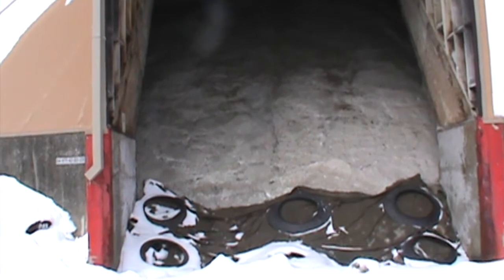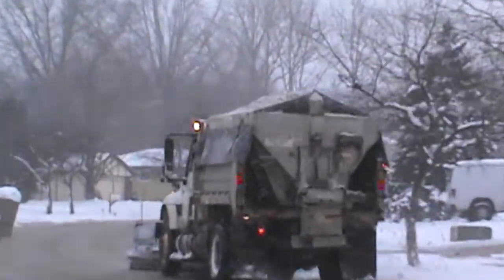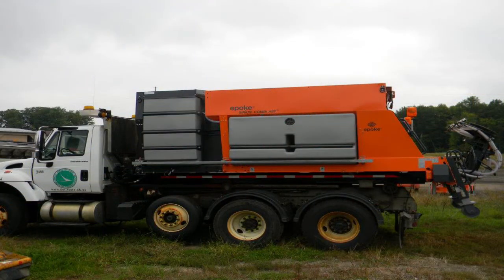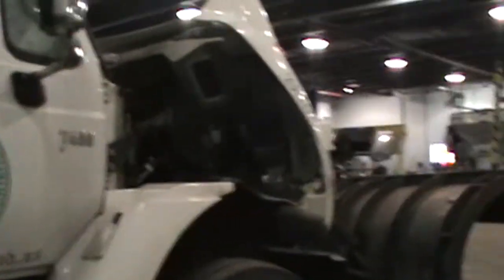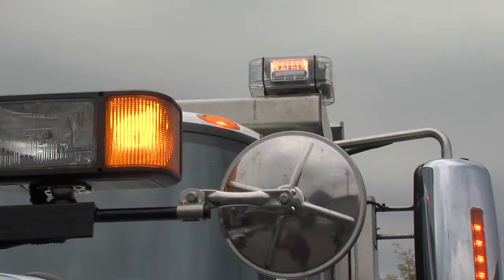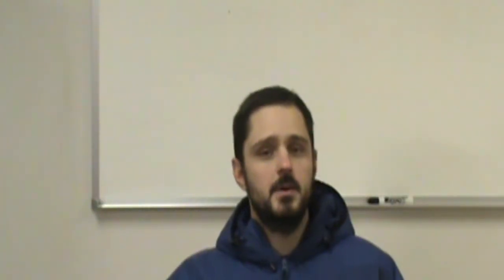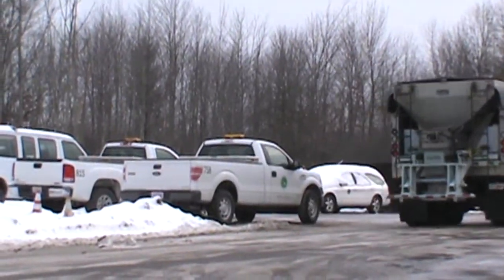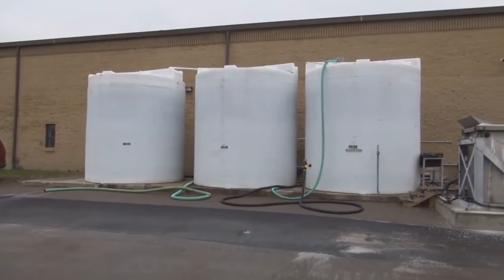Weather and ODOT's Operations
Take a look at how The Ohio Department of Transportation gathers weather information through sensors and generates a forecast. What weather causes ODOT to use brine or calcium chloride? Why are plows being equipped with green strobe lights? All these answers and more are in this informative video.